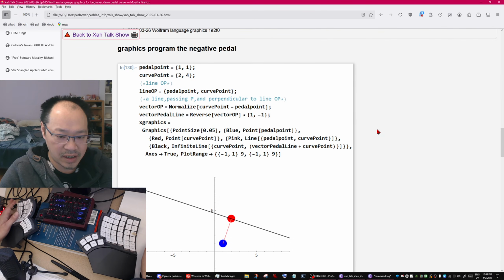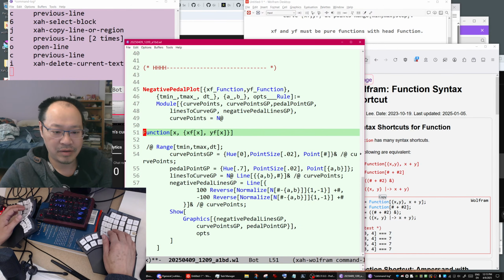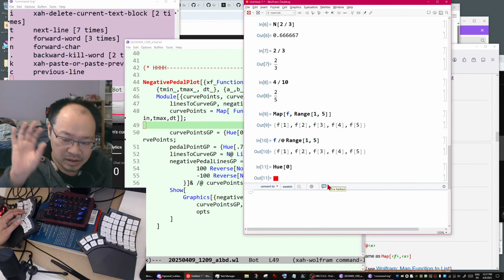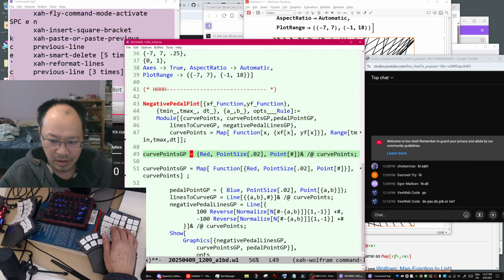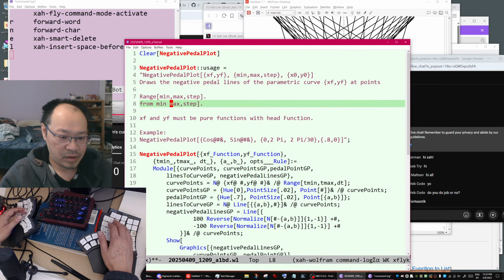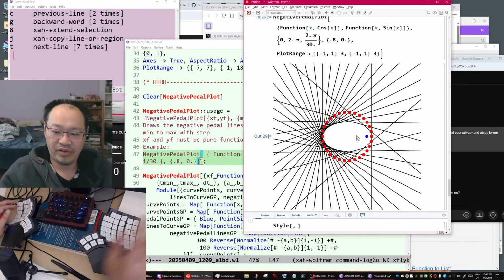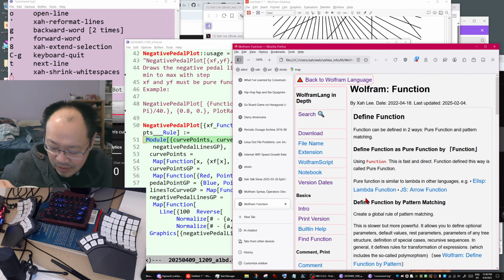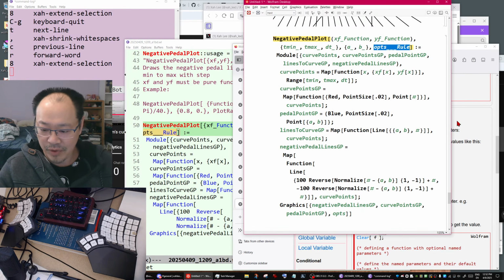Xah Talk Show Ep640 Wolfram language, code cleanup on graphics function negative pedal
Xah Talk Show 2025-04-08 Ep640 Wolfram language coding and random